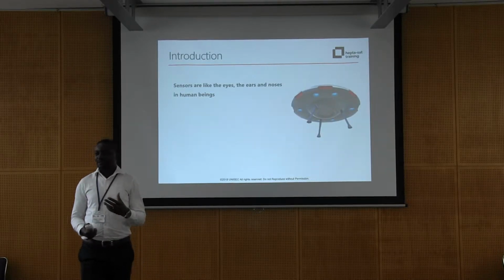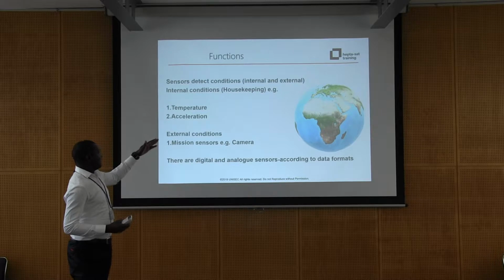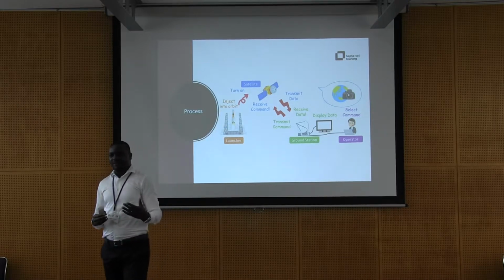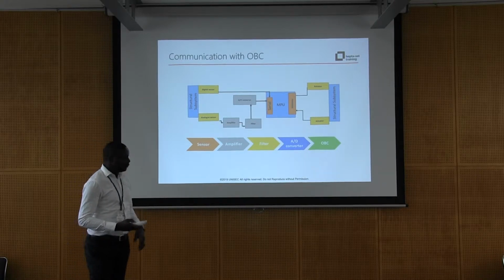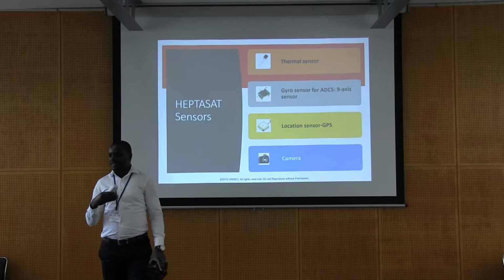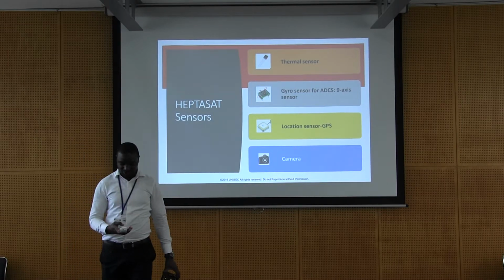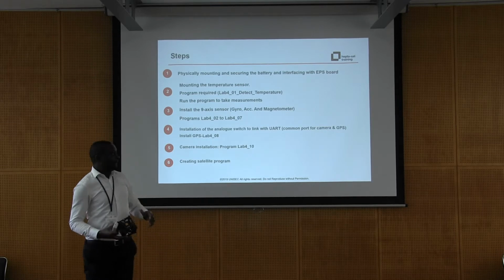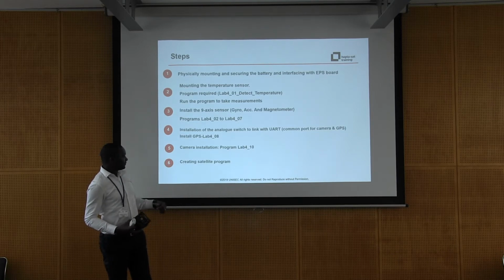CLTP Lecture on Sensor subsystem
Assembly, Integration and Testing of the HEPTA-SAT sensor subsystem